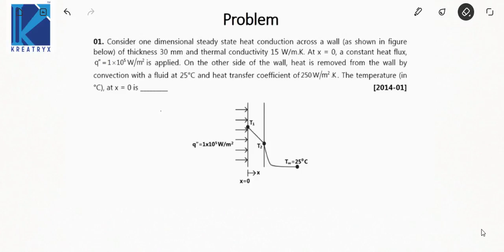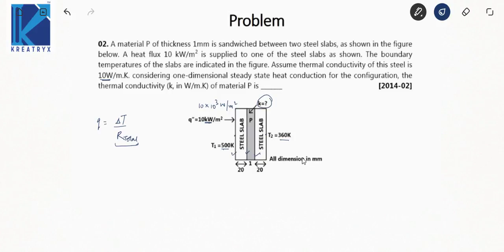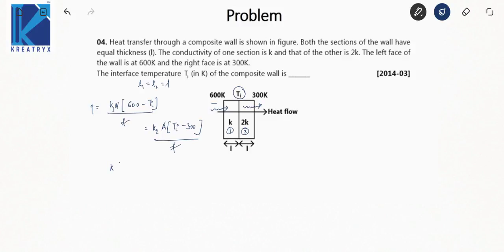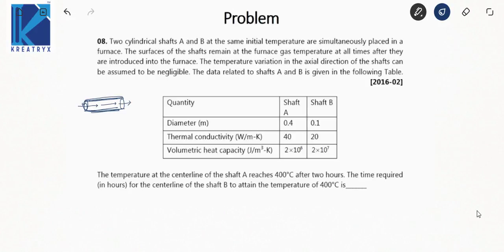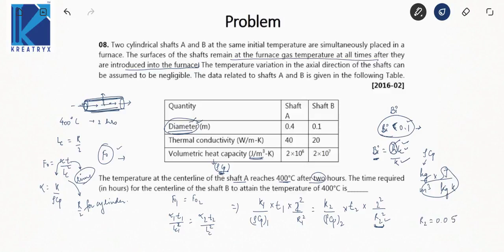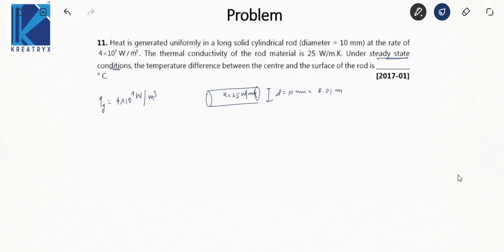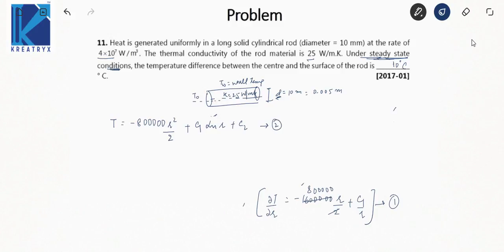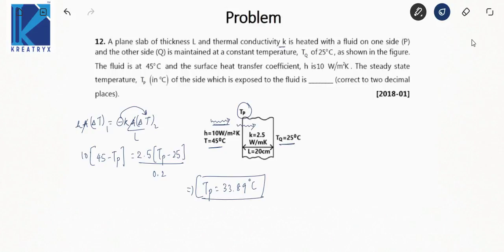Heat Transfer Conduction by Viresh Kumar (ME Content Head at Kreatryx)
3 Days To Go

⏳ Duration: 45 Minutes This video contains the solutions of the Mechanical Engineering GATE questions from the year 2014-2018 for the chapter Conduction from the subject Heat Transfer.

The questions in this video cover the basic concepts of conduction along with some concepts of heat generation within a material, working on resistance network and the generalized conduction equations and its use. Some questions are easy and direct formula based, however some test your basic fundamentals.

Courses